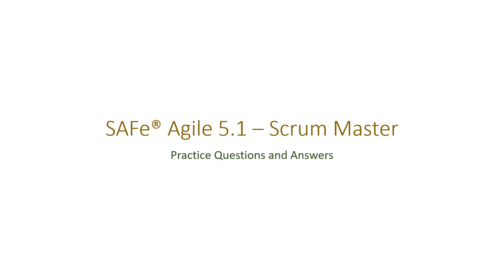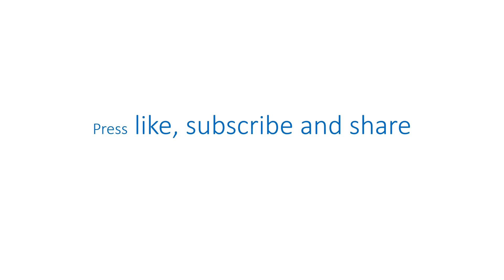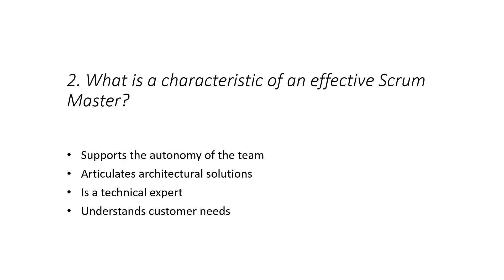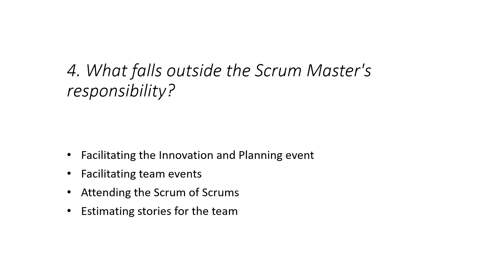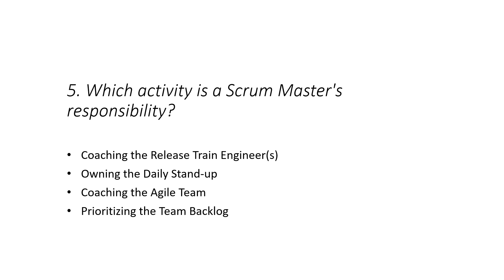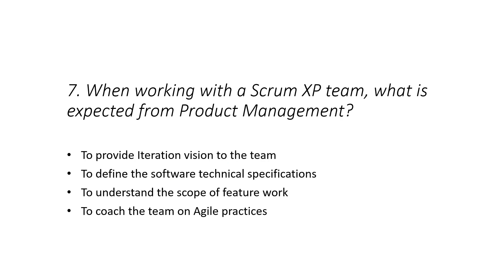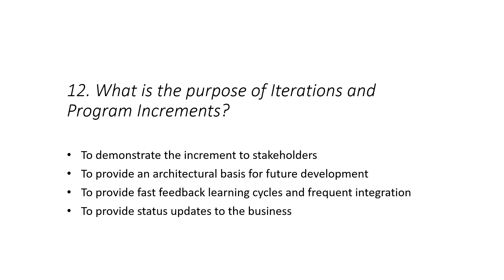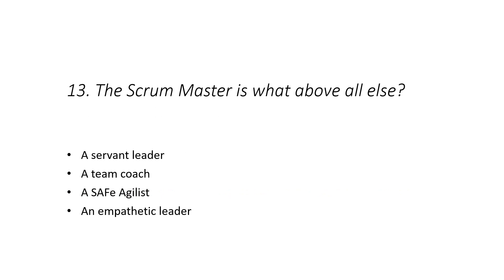Leading $AFe | $AFe Agile 5.1 - Practice Questions with Answers - Scrum Master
A quick glance at the sample and practice questions with answers for $AFe Agile 5.1 - Scrum Master

Scaled Agile Framework Videos
Scaled Agile Framework
CSM Certification
CSM cert
Agile Methodology